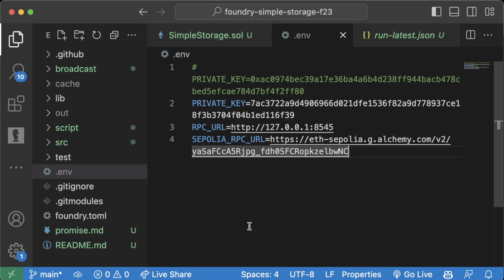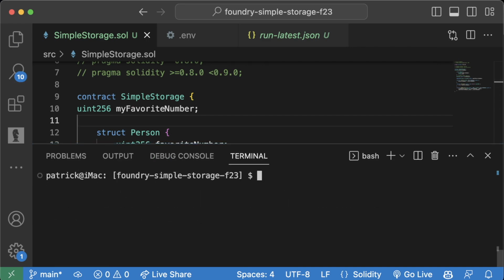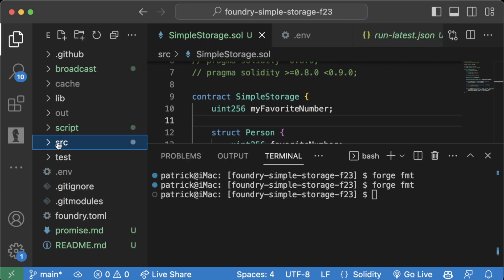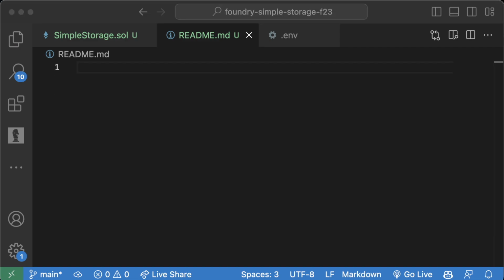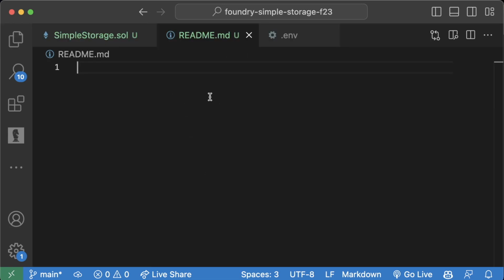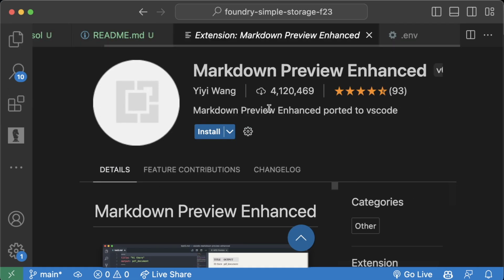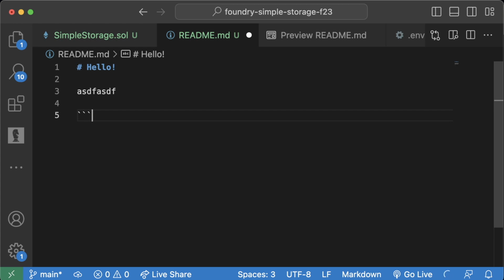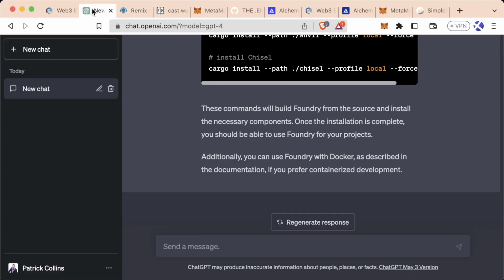Lesson 6 Part 21 | Cleaning up - Solidity & Foundry Full Course